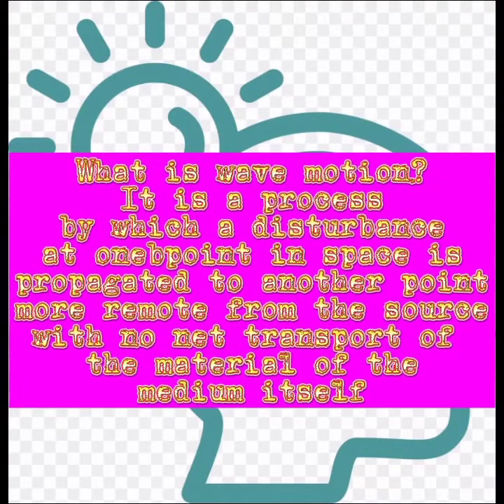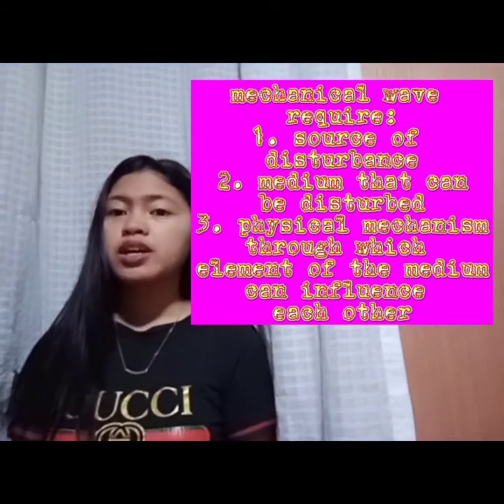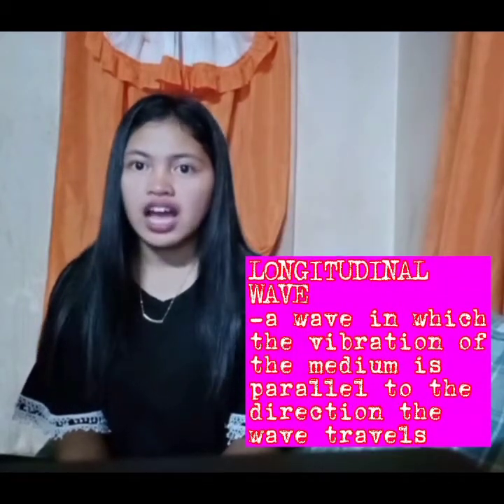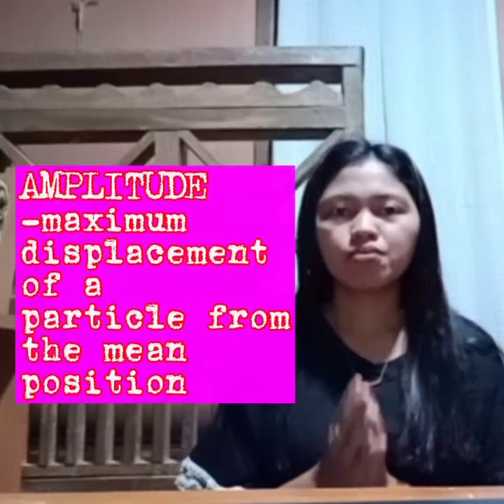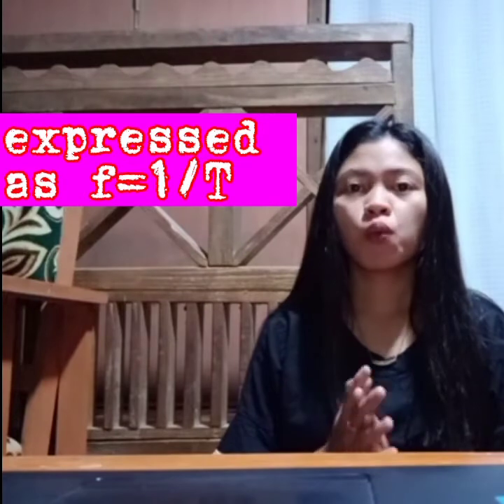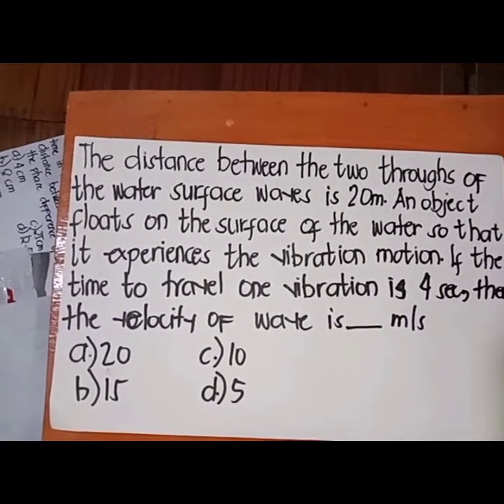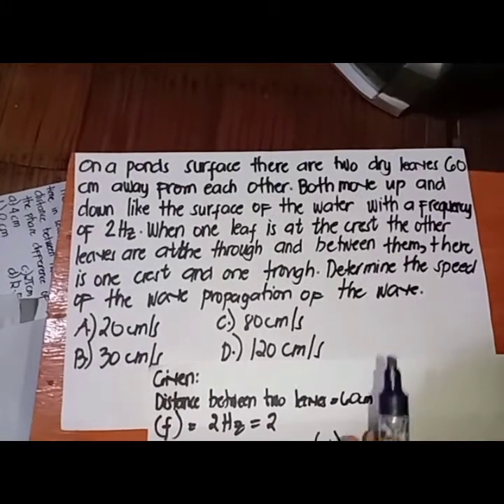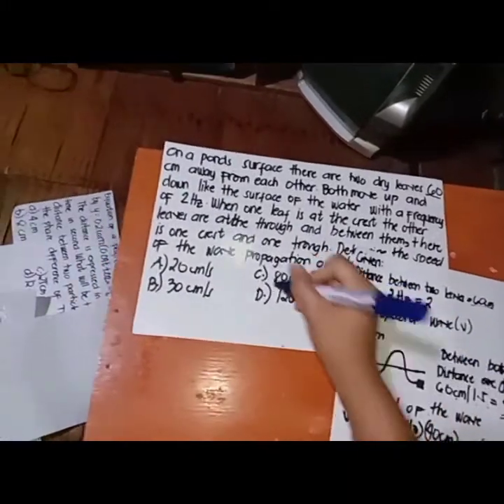WAVE MOTION-PHYSICS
Discussion on wave motion